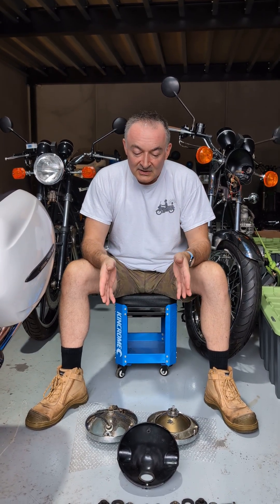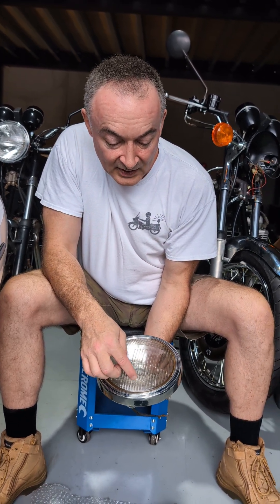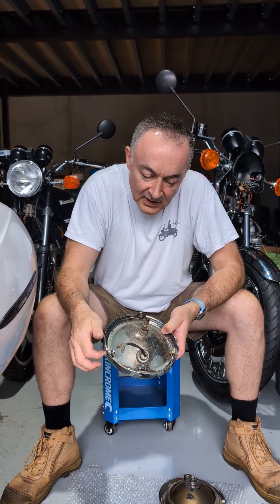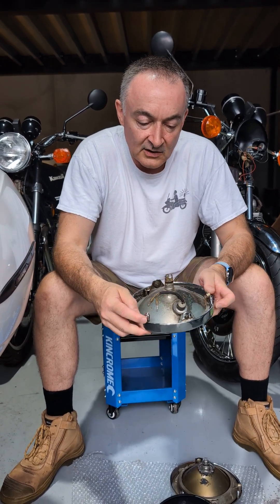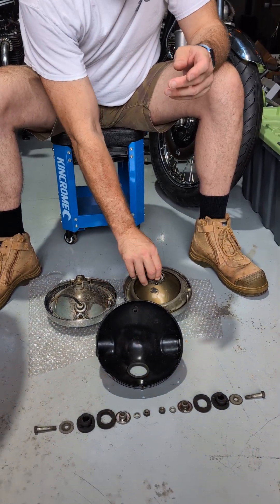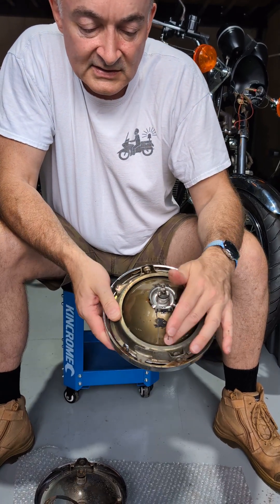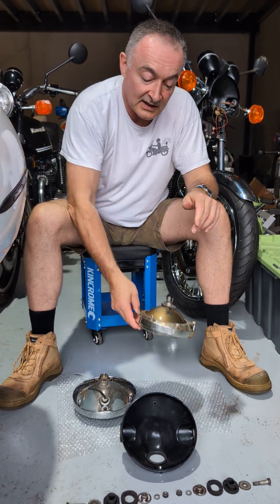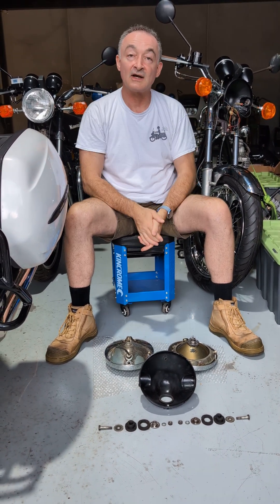Assembling and fitting a headlight to a New South Wales Police 1977 Kawasaki Z650B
An overview of how the two types of headlights differ, and how the headlight assembly was fitted to the New South Wales Police fairing.